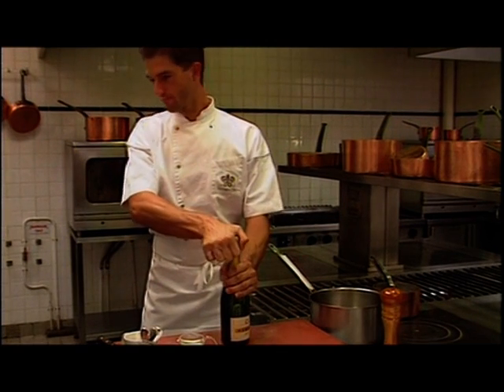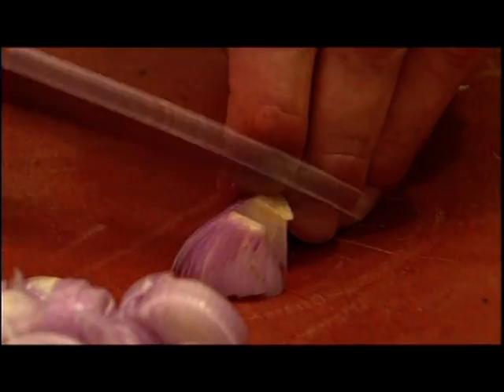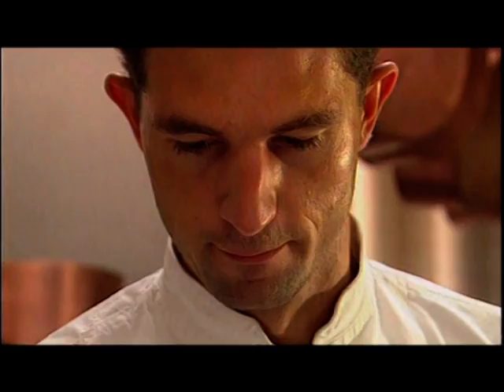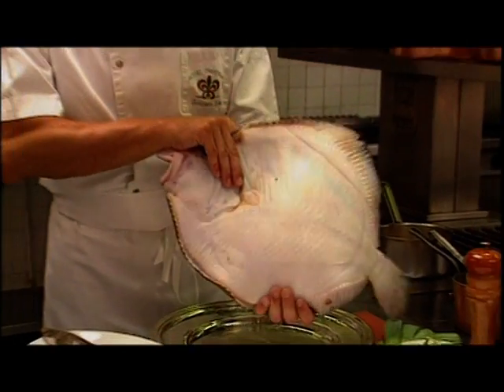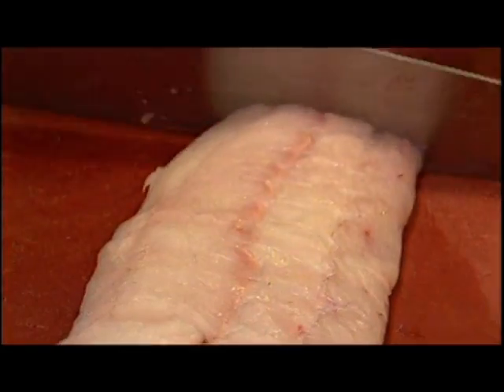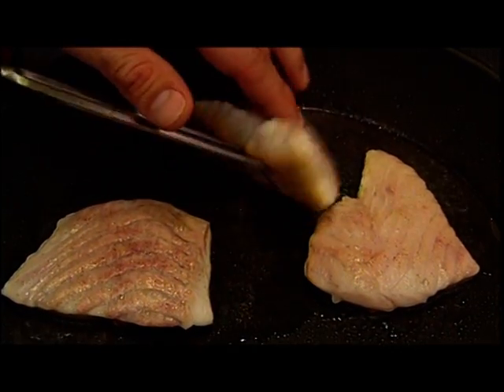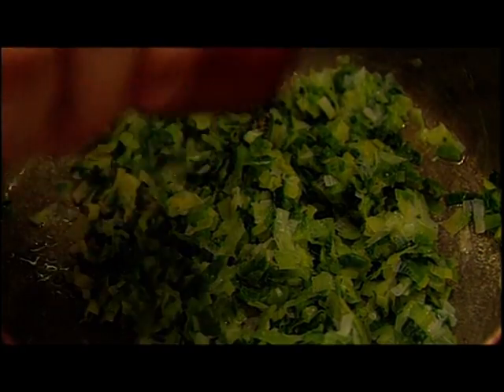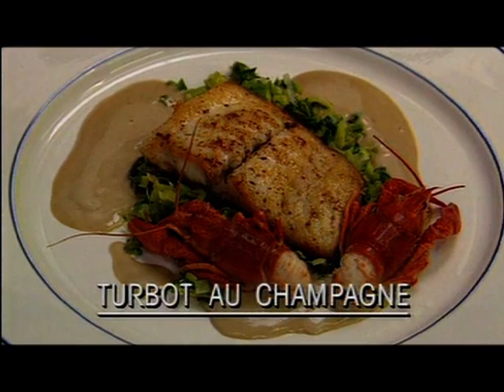Flavors of France Mobile Phone Sample Turbot in Champagne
This is a sample of the mobile phone version of "Flavors of France" series  - Turbo (fish) Au Champagne.  Just one of hundreds of recipes available for mobile phone.

Ingredients:
Turbot (Fish) - You could also use salmon, sole or halibut
Ground Pepper
Chanterelle Mushrooms
Onions
Leeks
Salt
Fish Stock
Butter
Cream
Bottle of Champagne - Brutt or a dry white wine

Directions:

Chop the mushrooms
Chop the Onions

Add a little butter to a hot pan to melt

When it is fully melted, add the chopped onions and then chopped mushrooms

Add the Champagne and a little more once the froth has died down.

Then add the fish stock

Then add the fresh cream

Season the mixture with a little salt and freshly ground pepper.

Agitate the pan to mix the ingredients, which are then poured into a sieve.

The solid ingredients are pushed into the sieve to make sure all of the sauce is extracted.

Now prepare the fish.

A medium size Turbot is ideal.

Two leeks are sliced lengthways and then chopped finely.

A Turbot Filet is placed on a flat surface and the skin is removed with a sharp knife and then trimmed for presentation.

Then it is cut into three pieces of equal size.

The chopped leeks are added to a saucepan of boiling water

The Filets of Turbot are placed in a frying pan to cook in a little oil and seasoned with a little fresh pepper.

The cooked leaks are removed from the saucepan and put in a bowl of iced water to cool.

The filets are turned to be browned on the other side.  More pepper is added and then some butter to add flavor.

The fillets are left to fry for a moment longer.

Now the cooled leeks are added to a frying pan with some butter.  They are shaken a little and some salt and pepper is added.

Once they are fried and nicely softened, the leeks are spooned out onto a plate.  The Turbot fillets are removed from the frying pan, any excess oil is shaken off.  The fillets are placed on the plate with the leeks.

Finally, the sauce is spooned over the fish in a decorative manner and it is garnished with two crayfish.

As this is a light-bodied fish like sole, it is best served with a light-bodied white wine like Pinot Grigio White wine as well as a Burgundy, Chablis, lightly oaked or un-oaked Chardonnays.

About Champagne:
How are Sparkling Wines Classified?

Sparkling wines and Champagnes are categorized as Extra Brut, Brut (pronounced "broot"), Extra dry, Sec and Demi-sec depending on their sugar levels. These classifications can be somewhat confusing, but keep in mind, that in wine terms "dry" is the opposite of "sweet."

Extra Brut - is "extra" dry

Brut -- dry (most popular style and very food-friendly)

Extra dry -- middle of the road dry, not as dry as Brut (great as an aperitif)

Demi-sec -- pretty sweet (pair with fruit and dessert)

Champagne and sparkling wines are also categorized as "vintage" or "non-vintage" (NV on the label) meaning they either come from a single year or are a blend of several different years. The "vintage" Champagnes are typically pricier, as the non-vintage Champagne and sparkling wines make up the majority of the market.

If you'd like to see a "live" video demo of serving sparklers click here.

Champagne/Sparkling Wine Suggestions Priced from $10-30:

Mumm Napa Brut $24
Segura Viudas $12
Freixenet $12
Korbel Champagne Brut
Beringer Sparkling White Zinfandel $10
Jacob's Creek Sparkling Rosé $12
Chandon Extra Dry Riche $12
Blanquette de Limoux Cuvee Jean Philippe 2002 $13
Moscato d'Asti Bruno Ceretto $16
Billecart-Salmon Brut Réserve $16
Domaine Carneros Brut Carneros $25
Montaudon Brut NV $30

Champagne Suggestons Priced from $30-50:

Mumm Cuvee Napa Bubbly
Moet & Chandon
Pommery Champagne
Laurent Perrier Champagne

Champagne Suggestons Priced from $50-100:

Veuve Clicquot
Laurent Perrier NV
Bollinger Grande Annee

Champagne Suggestons Priced from $100+:

Moet & Chandon, Dom Perignon
Taittinger
Krug
Perrier-Jouet Bubbly